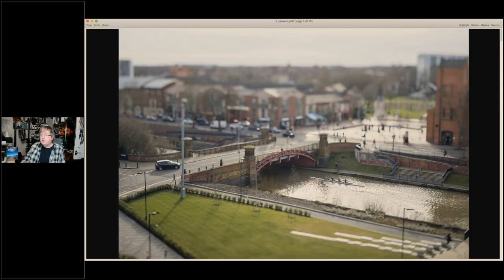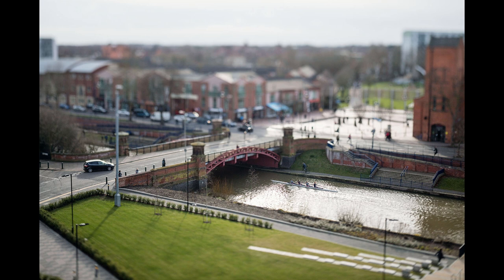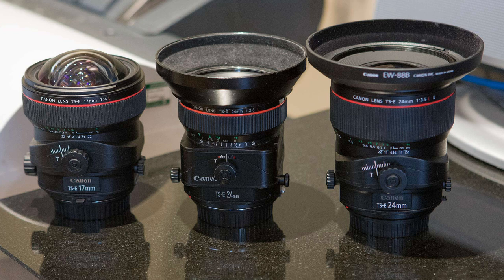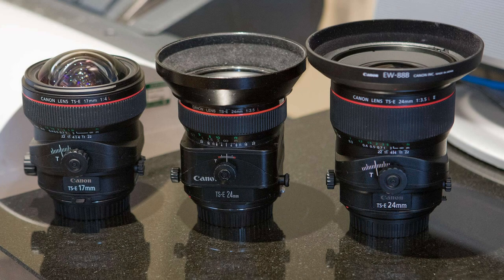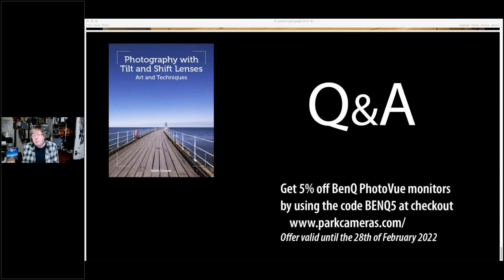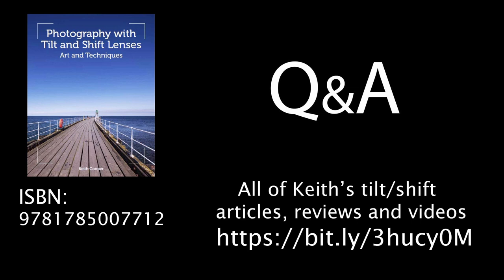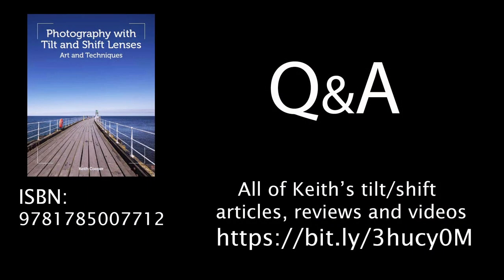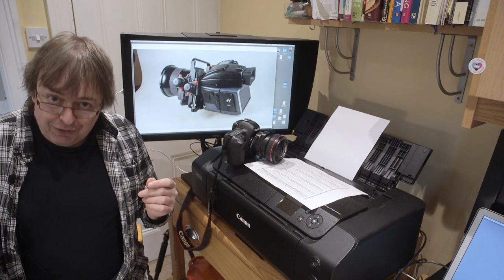Tilt/shift lenses & how to use them [50 mins.] Live webinar recording from Keith Cooper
An edited [~50 mins.] recording of Keith Cooper's live webinar about how to use tilt/shift lenses and what they can do, given by Keith Cooper. [See chapter list below]

The original Feb. 2022 recording has been tidied up and has had dozens of additional photographs and annotations included to clarify the tilt/shift topics discussed.

Keith has many more articles, videos and reviews covering the use of tilt and shift lenses

Keith's book about how to use such lenses is widely available from book stores.
PHOTOGRAPHY WITH TILT AND SHIFT LENSES
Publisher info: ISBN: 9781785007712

Keith is available for interviews, live events and photography training

WEBINAR CONTENTS

00:00 Start
00:06 Introduction and guide to the webinar recording
01:06 Start of webinar (poor video for ~15 secs)
01:30 Why there is no maths or Scheimpflug discussion here
02:50 A tilted miniature world view - but only a part of what these lenses can do
03:10 Not the tilt-shift effect
04:18 Tilt and shift are two different functions
04:56 Some tilt/shift lenses
08:02 Looking out for used tilt/shift lenses
08:39 An example, the Canon TS-E 50mm
10:17 Using shift to fix converging verticals
11:27 The lens shifted upwards
12:13 The effect of lens shift
13:15 Why not fix verticals in Photoshop
14:38 Removing the foreground in wide shots
15:37 Camera settings
16:34 Lens aberrations and image quality
18:28 A view inside Wells cathedral
19:57 Hand held can work just fine
20:50 Shifting the lens sideways
21:35 Diagonal shift
24:15 Diagonal shift, clouds and landscape
25:45 Combining stitched images
27:44 Lens distortions and lack of EXIF data
29:12 Looking at Tilt
29:14 An adapted medium format lens
30:09 The plane of focus
35:57 How focus and tilt moves the plane of focus
38:43 Placing the plane of focus where you need it
40:26 My BenQ monitor (BenQ organised the webinar)
41:48 Tilt/Shift webinar Q&A session
42:02 Can you use extension tubes?
42:38 What focal lengths are most versatile?
43:24 Focus aids for setting tilt?
44:52 Image stabilisation
45:55 Lack of EXIF and taking notes?
47:28 Does mirrorless make it easier to use tilt/shift lenses?
47:57 Using the lenses for landscape photography
48:40 Use for macro
49:19 Rotating the lens mount
49:42 Tilt/shift vs wide angle lens use for panoramic
51:16 Wrapping up, and more resources

Thanks to BenQ for setting up the session and Park Cameras (UK) for their assistance

The monitor shown in the recording is the BenQ SW321C
Keith's review (and links to videos)